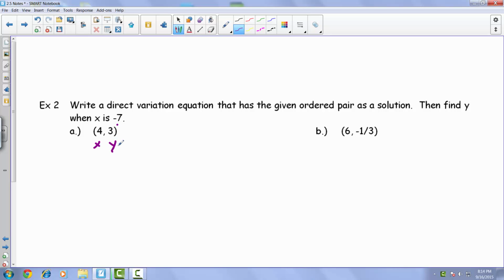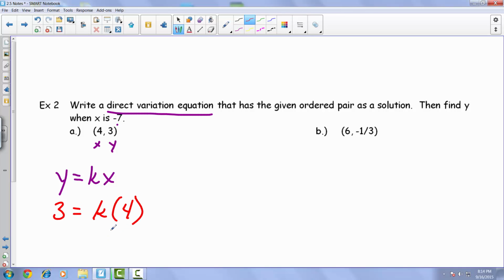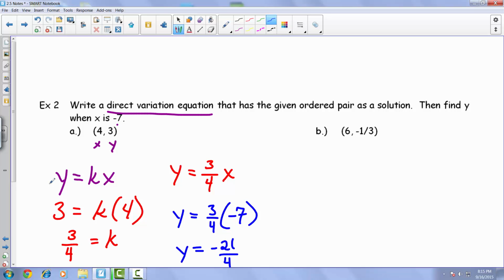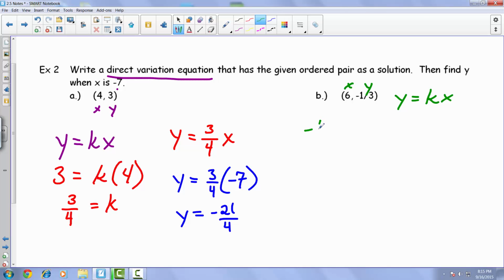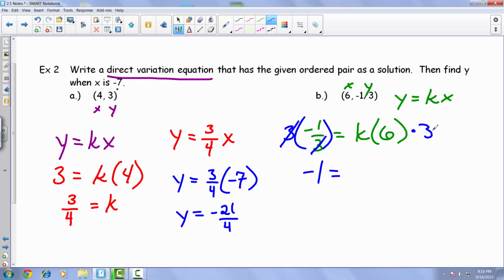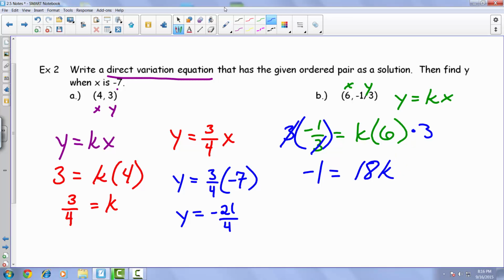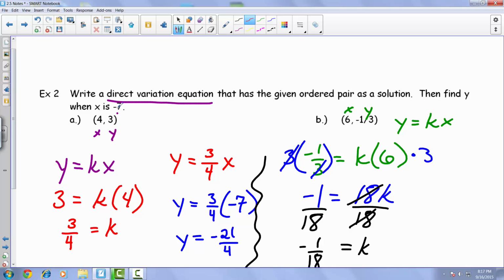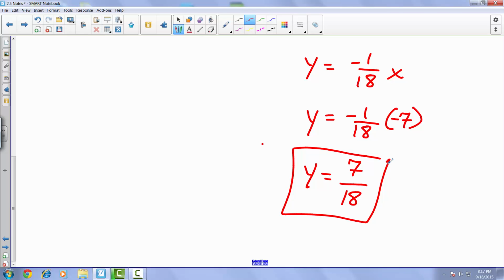2.5 Notes Example 2